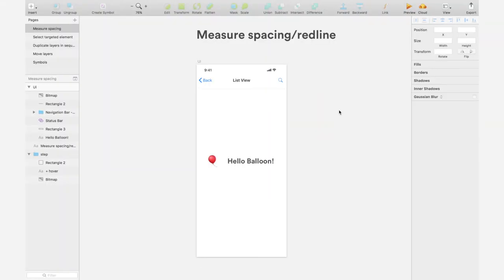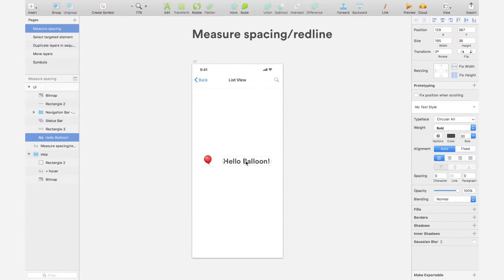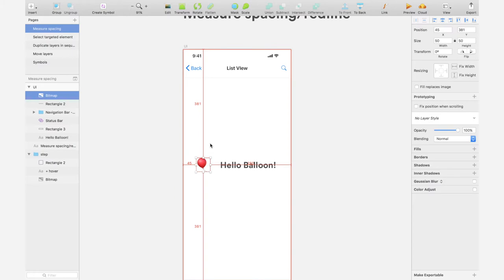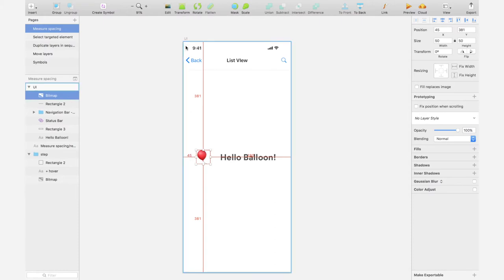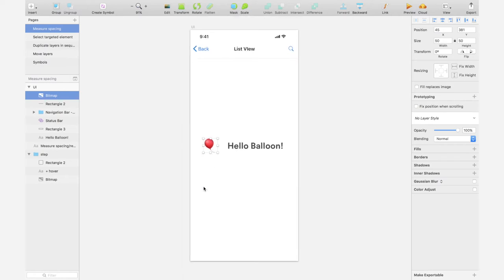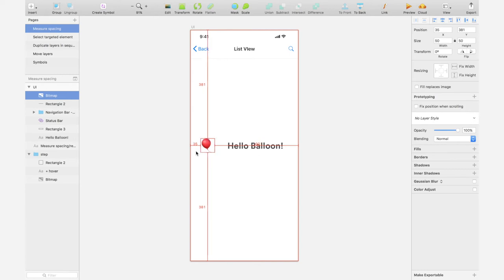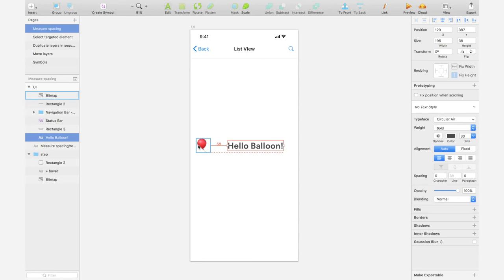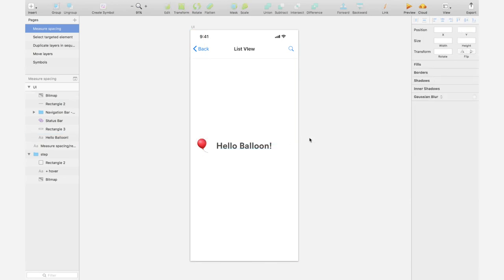Sketch Tips: Measure spacing/Redline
Sharing a Sketch (also works for Figma) shortcut to 10x your UI/UX productivity: how to make sure you have a pixel perfect design? how do you measure spacing between elements in Sketch?

Questions? Drop a comment! Cheers mate!

No merch.
No courses.
Just a practical guide.